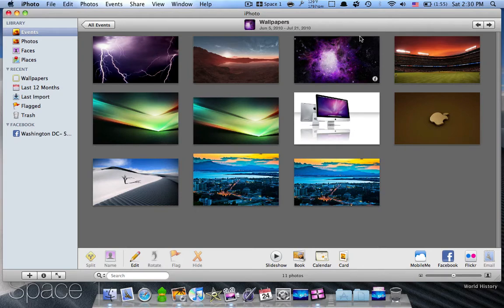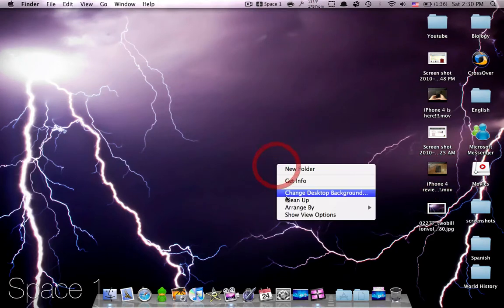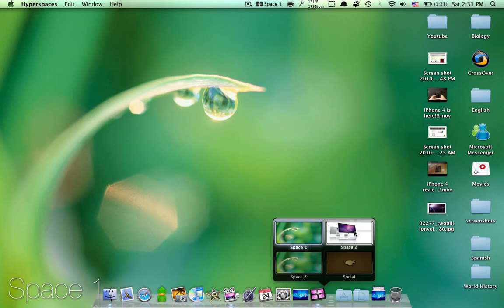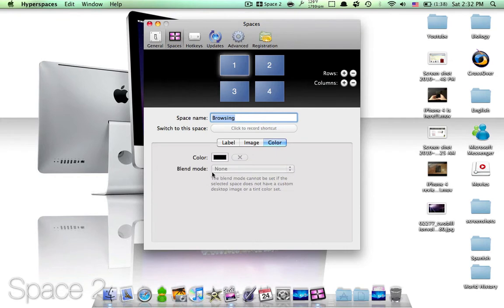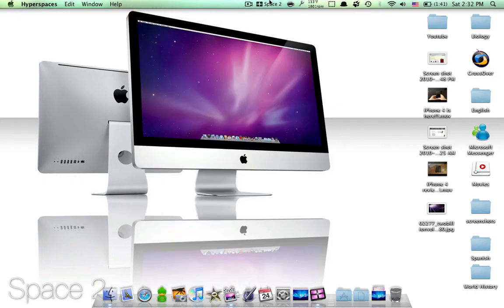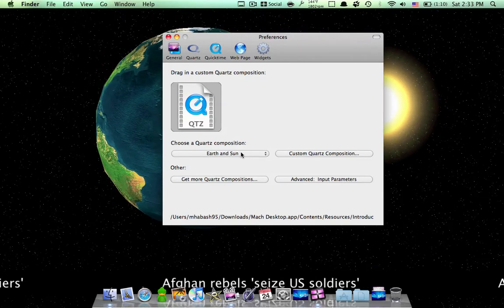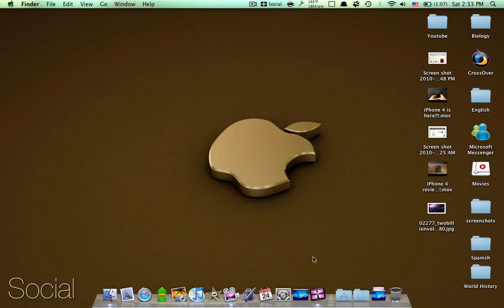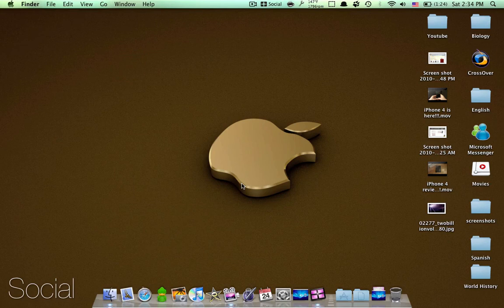Change the wallpaper of individual spaces on a mac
This is a video on different ways to customize your wallpapers on a mac!!